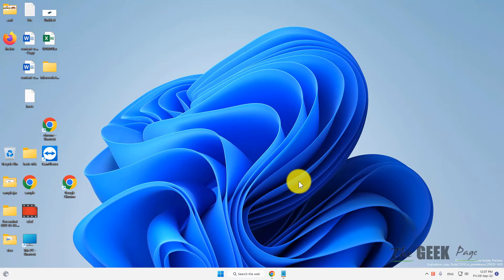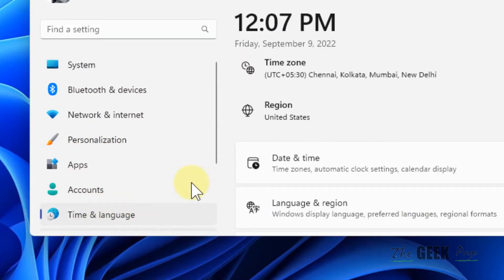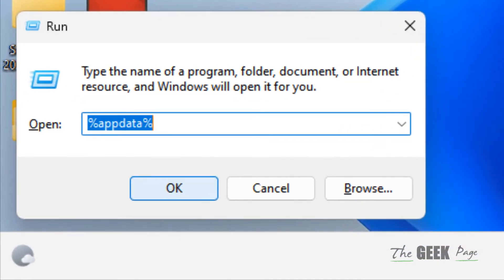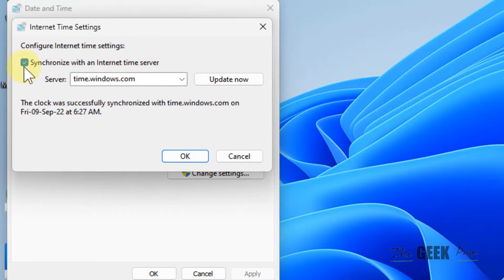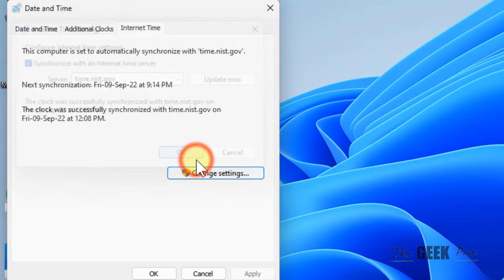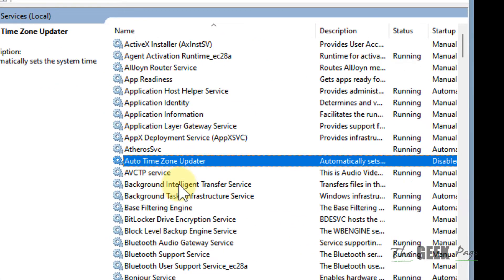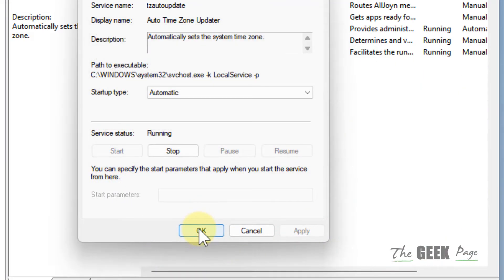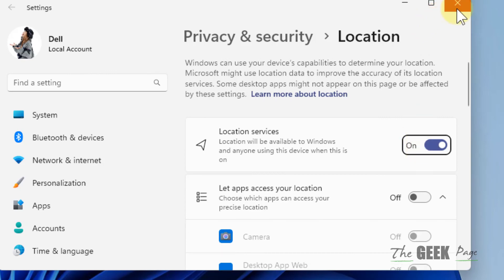Set time zone automatically is not working Fix